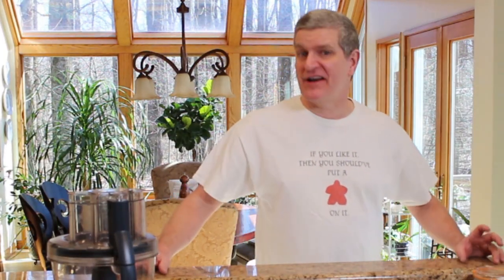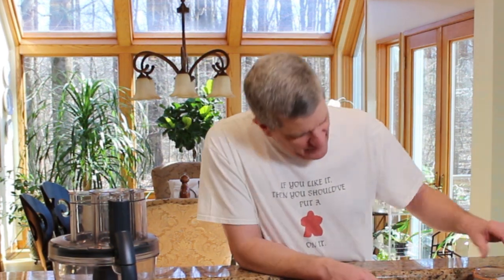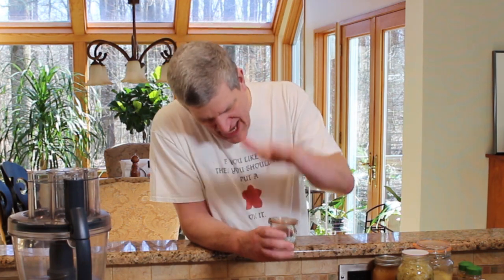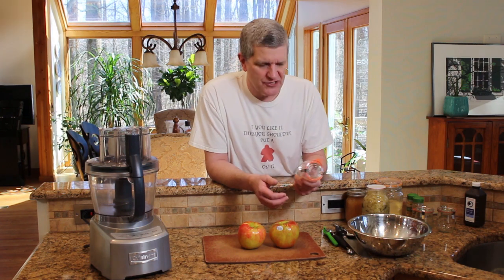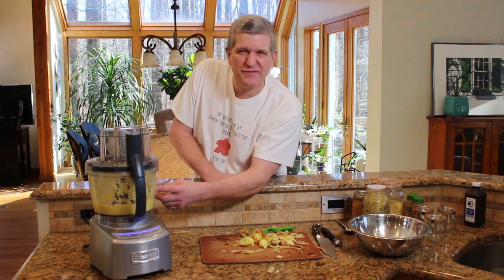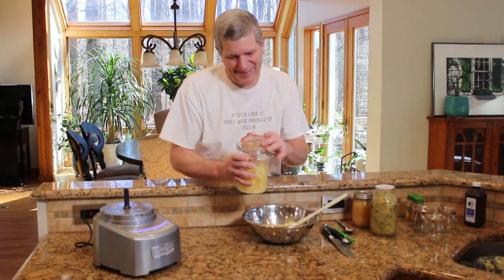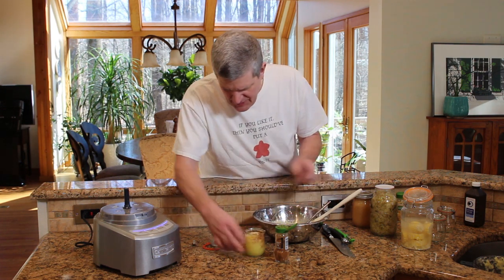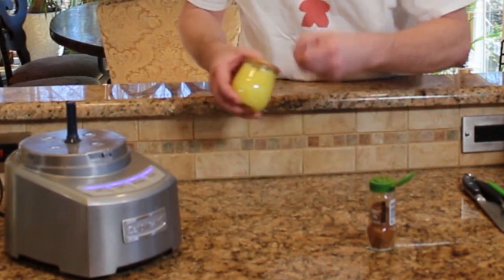How to Make Probiotic Applesauce at Home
Use a food processor and some apples to make homemade applesauce and then ferment it!  A super simple process to make some little snack jars.  Weck canning jars make great little probiotic fruit to go!

Where to Get Weck Jars =
Great Food Processor Deal =

Where did I learn all of this?  I read.  I read books, real, honest to God books!

Here's the reading list:

The Noma Guide to Fermentation